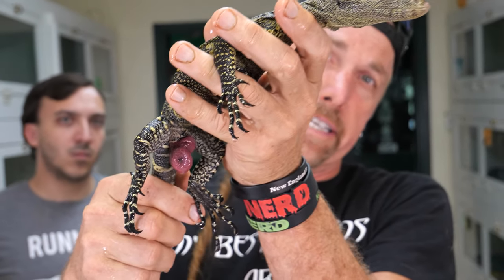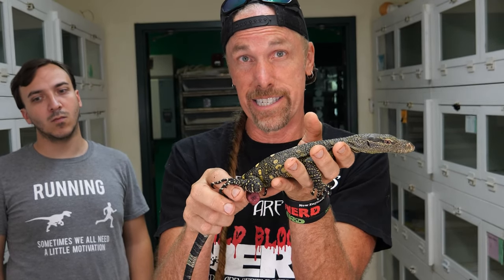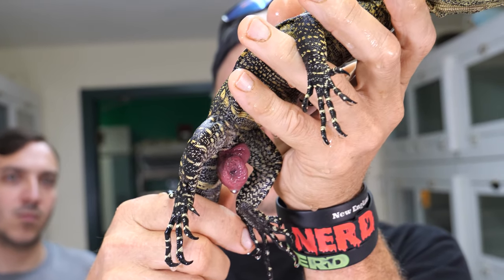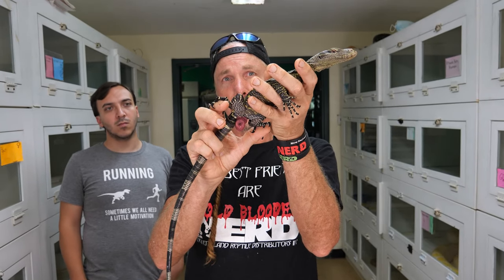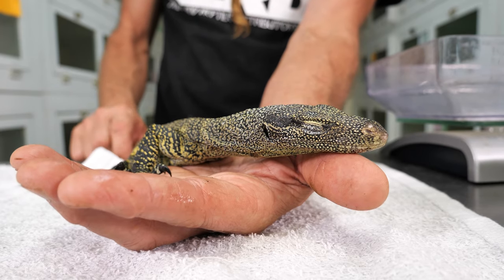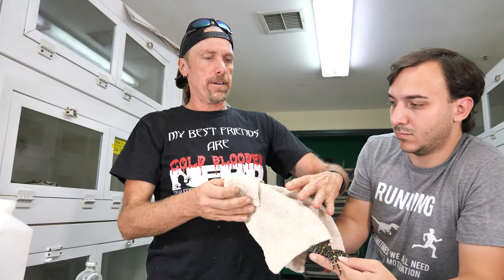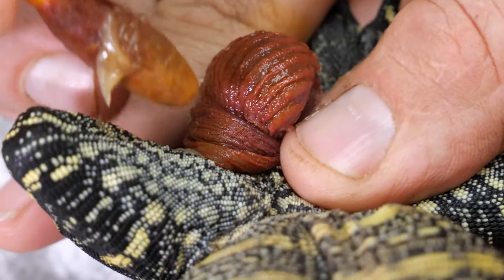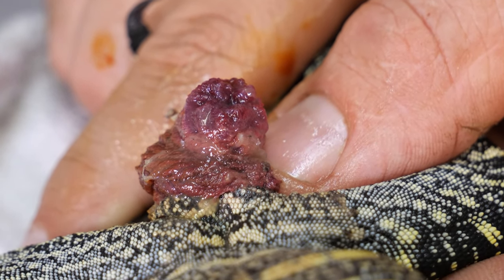Saving my Croc Monitors Life! This reptile prolapse could be fatal